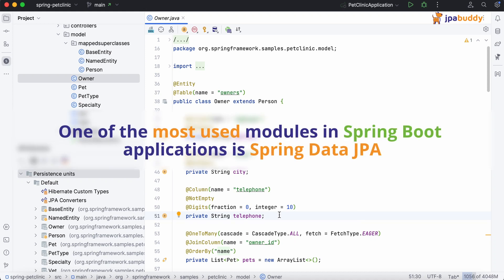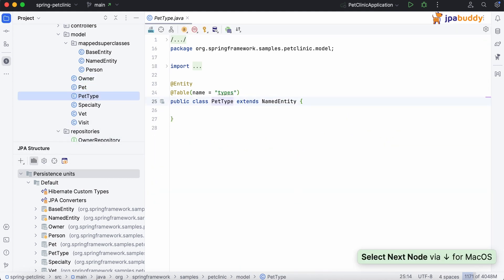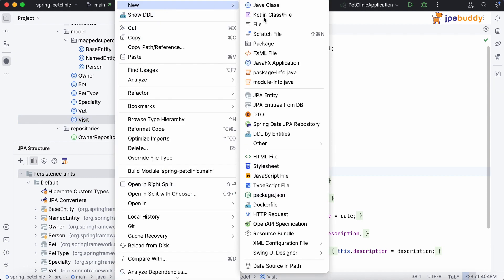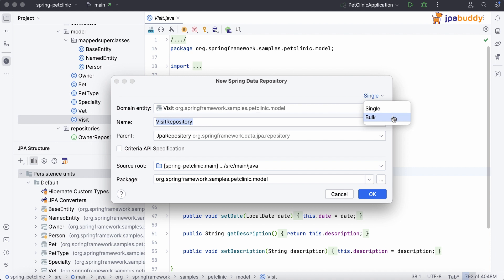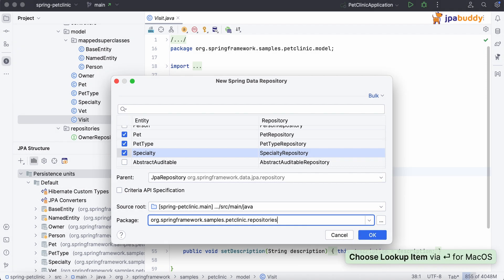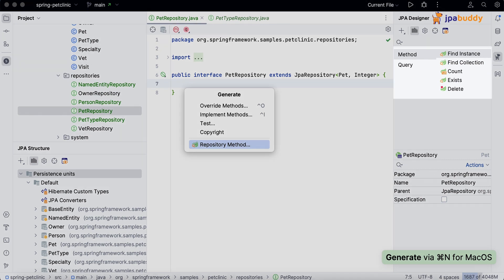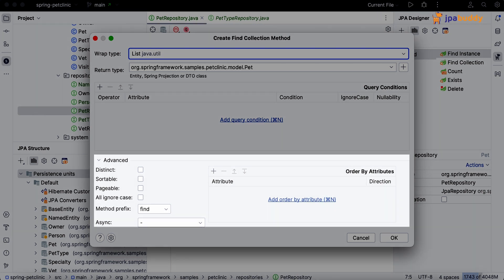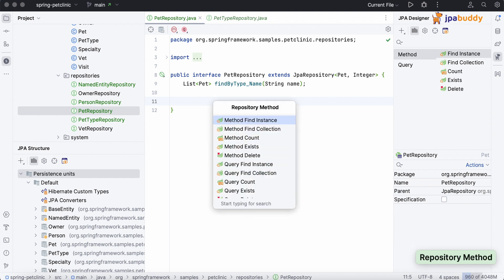Create Spring Data JPA repositories, methods and queries | JPA Buddy